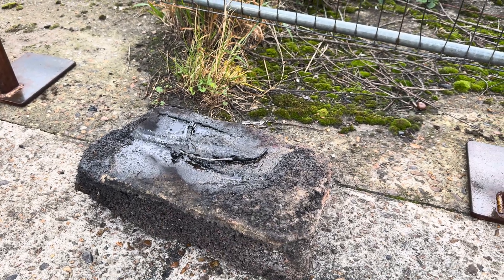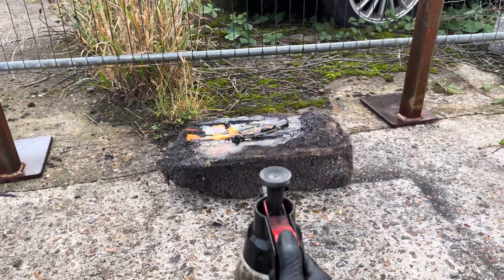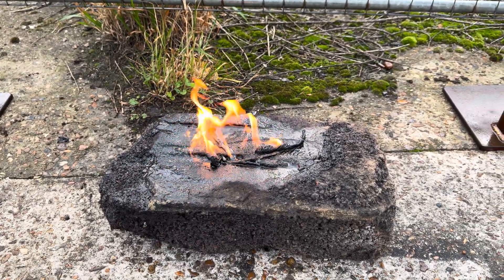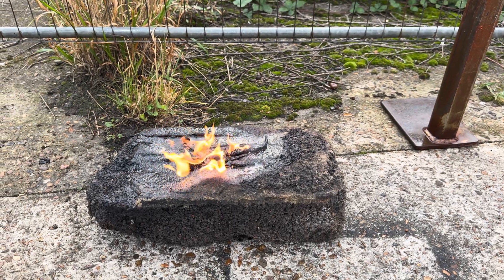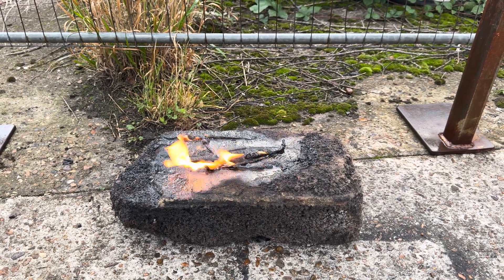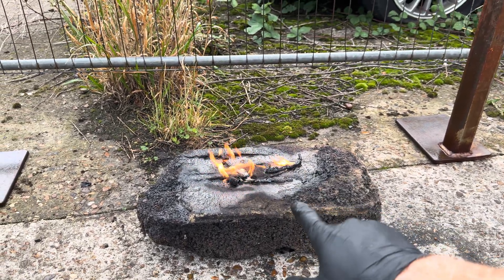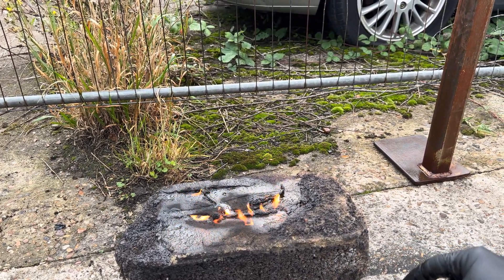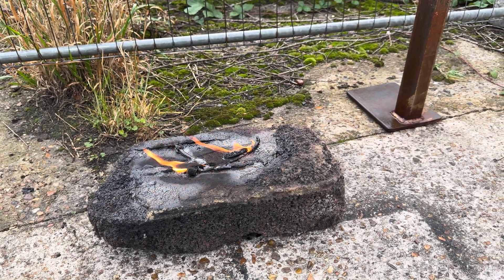Yes... Diesel Fuel Can EXPLODE.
In light of some people suggesting that diesel fuel cannot catch explode, I thought it would be helpful to illustrate how diesel fuel can easily explode if atomised over a flame.